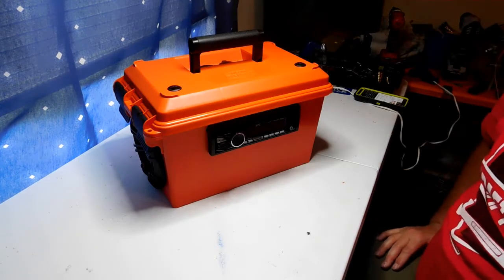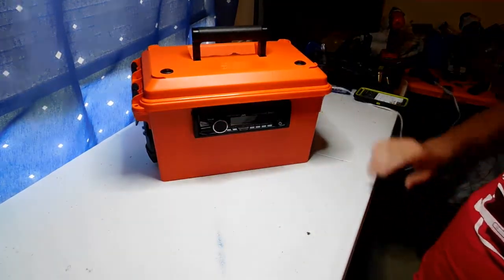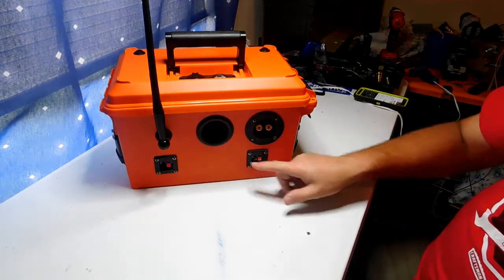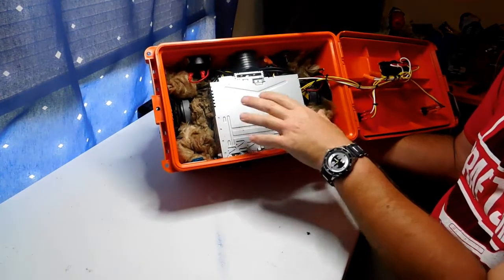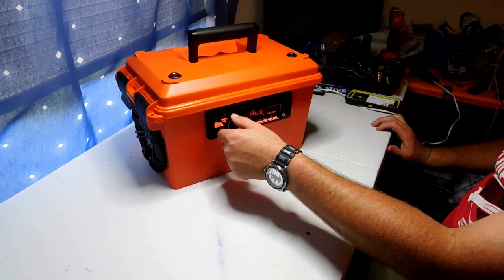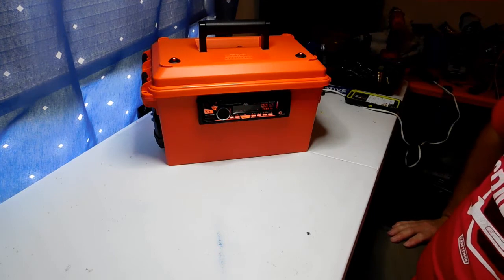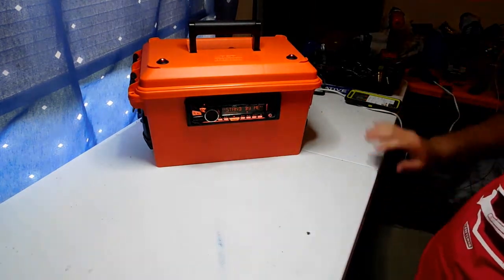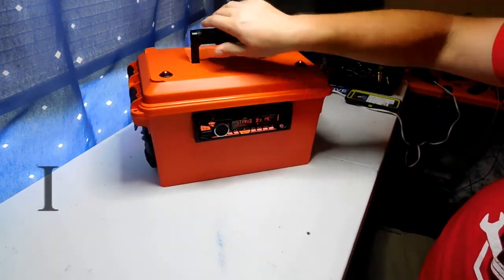DIY Ammo Box Boom Box with CD Player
I built this one for a friend out of state. I made this one out of a larger Ammo storage box. This one has a JVC CD player with Pandora, Bluetooth,  and am/fm. Kicker speakers,  and extra ports on the back. Runs on a 15 ah battery.